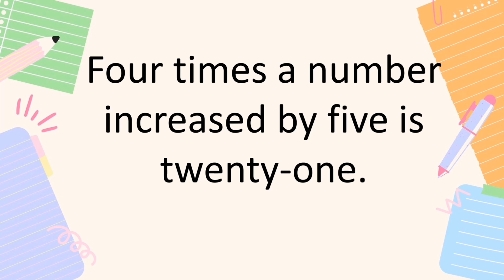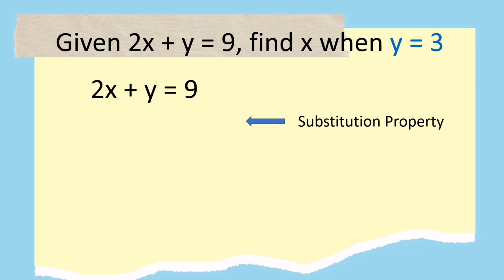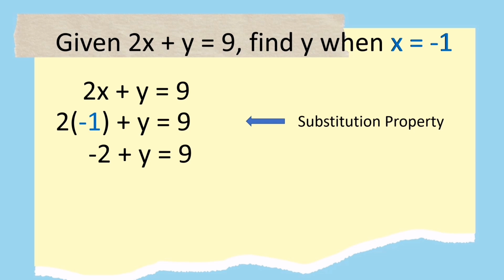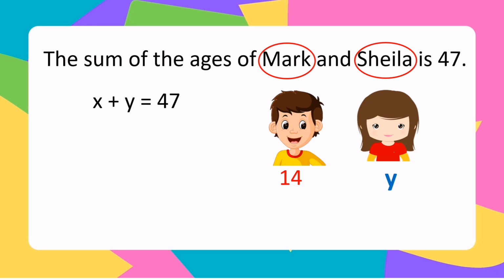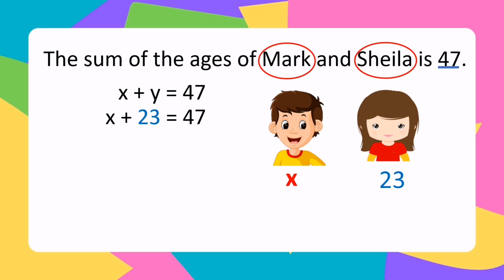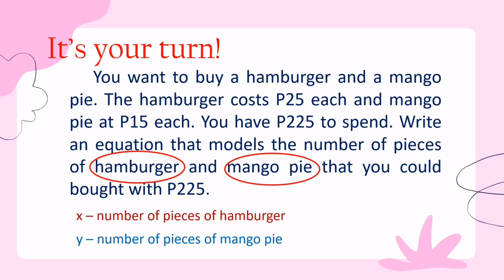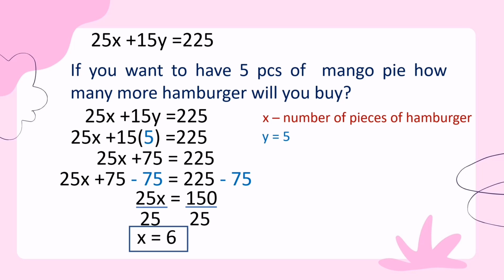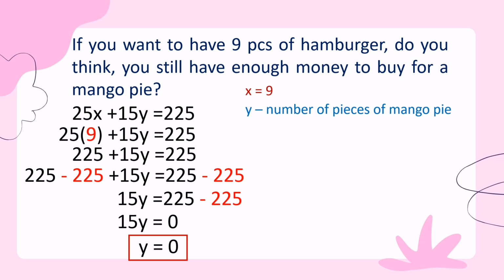SOLVING PROBLEMS INVOLVING LINEAR EQUATIONS IN TWO VARIABLES-MATH 8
MATHtuto sa pinakasimpleng paraan